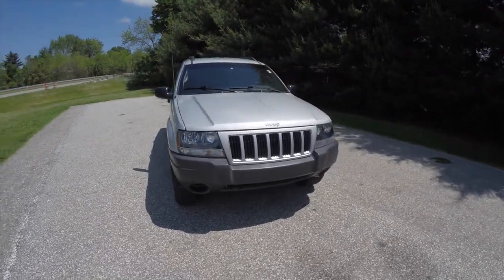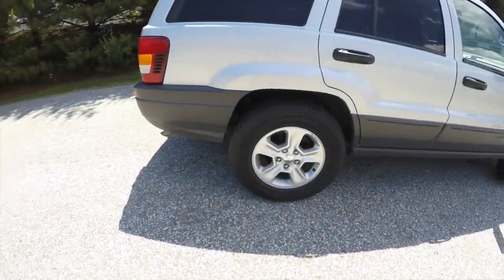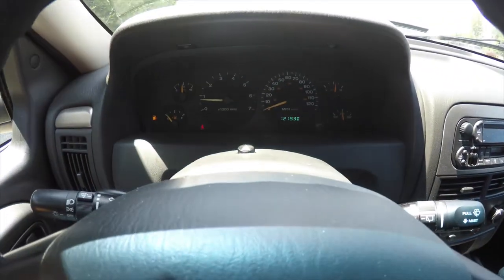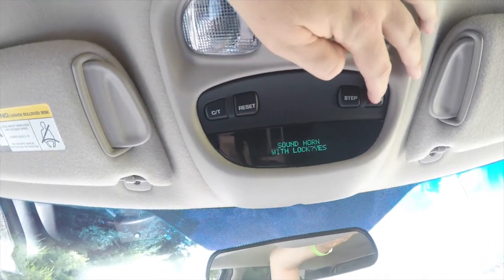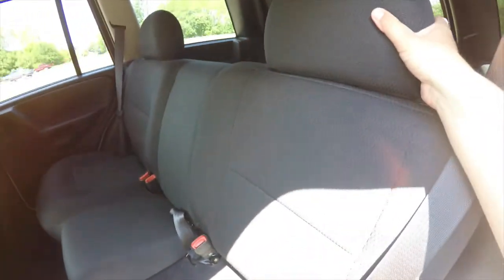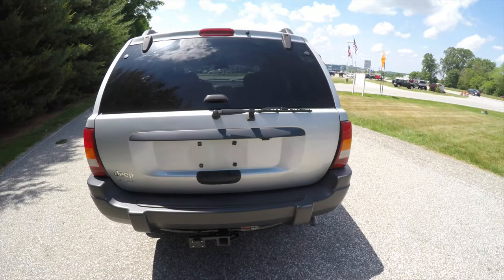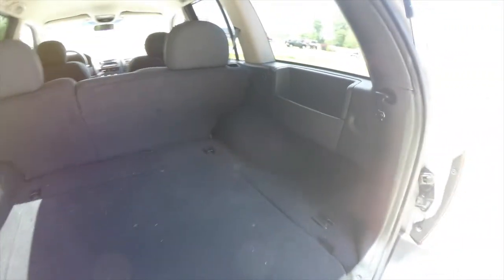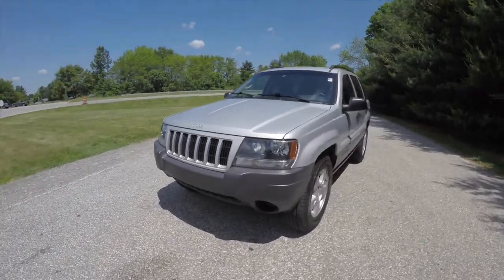2004 Jeep Grand Cherokee Laredo 4X4|17946A